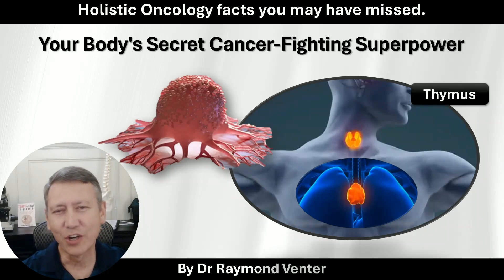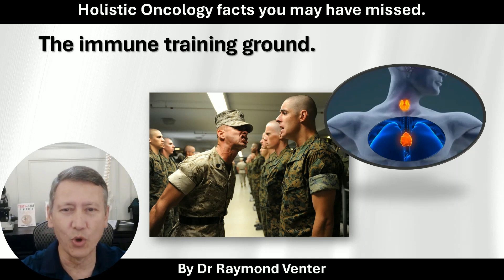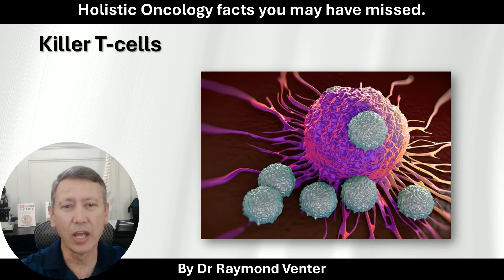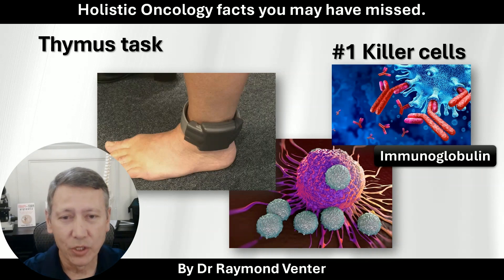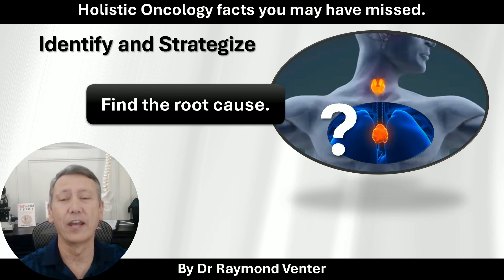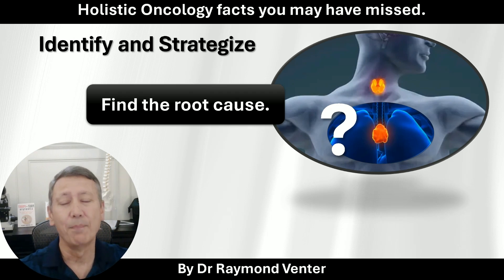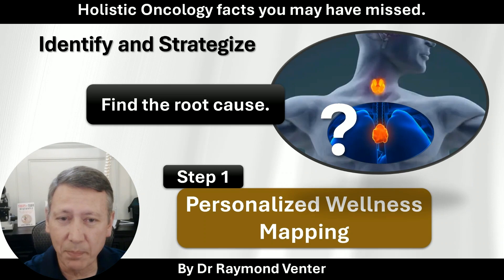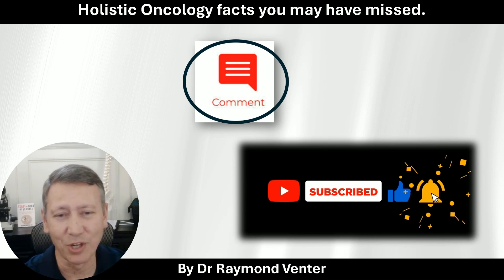Your Body's Secret Cancer-Fighting Superpower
Ready to Take Control?

Facing a cancer diagnosis or seeking natural support? Dr. Raymond Venter (2x PhD in Natural Medicine) developed Personalized Wellness Mapping™, powered by the cutting-edge QiProfiler, to uncover the root causes of cancer—like removing the “trash” to stop the flies.

This innovative solution uses advanced bioenergetic technology to promote cellular harmony, empower your immune system, and support your body’s natural healing.  In this video, learn how thousands have found hope and clarity by addressing the source of their diagnosis. Perfect for those exploring natural cancer support, energy medicine, or holistic health.

Why Act Now?
Cancer doesn’t wait. With 20+ years of expertise, Dr. Venter helps you address the root causes standard treatments often miss.